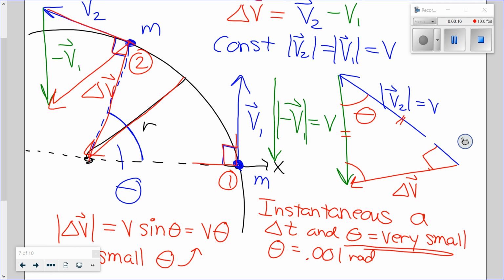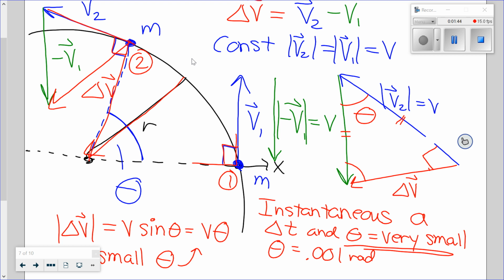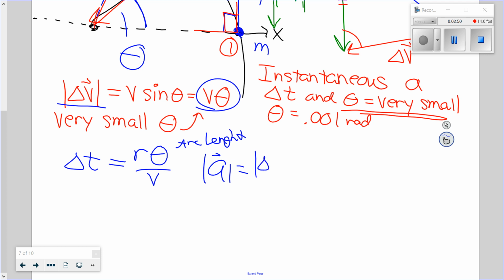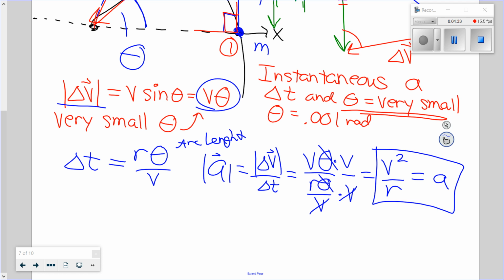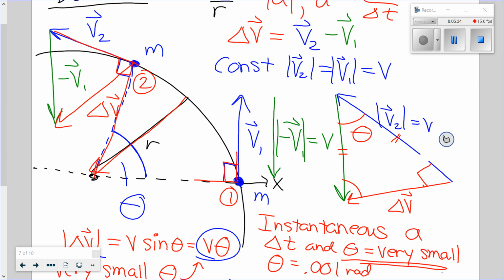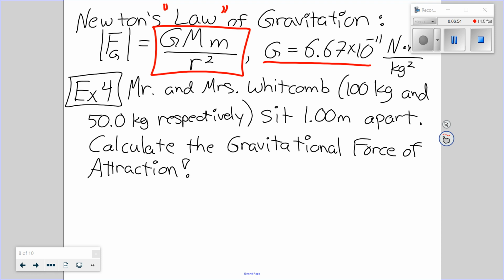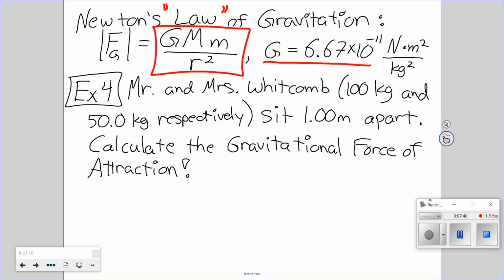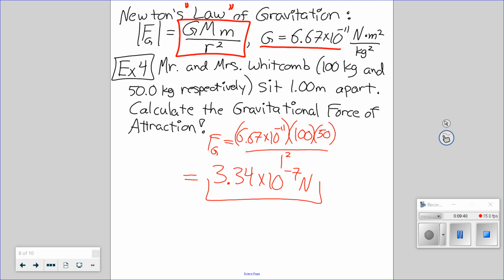hphys ch6 derive accel part2 ex4 10-6-2020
Whitcomb Explains the completion of the derivation of the centripetal acceleration formula and also completes a simple gravity example, Ex4 from Chapter 6.